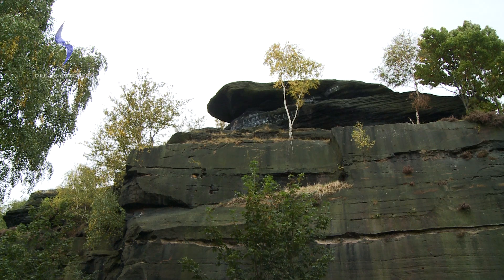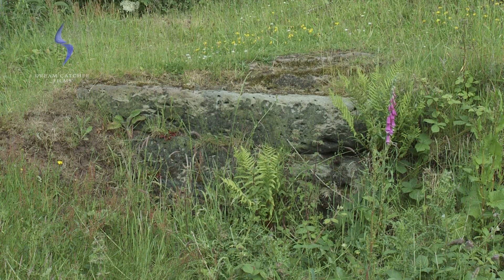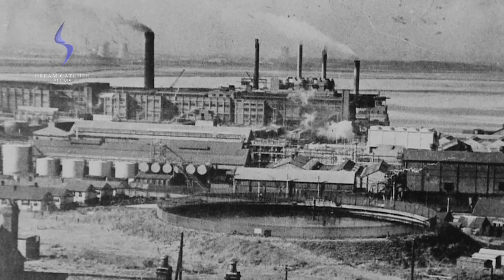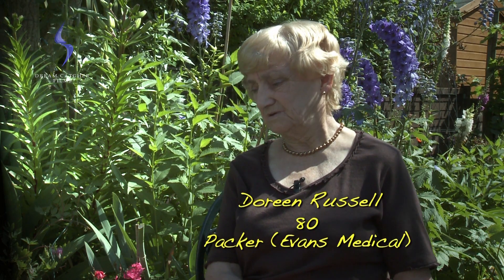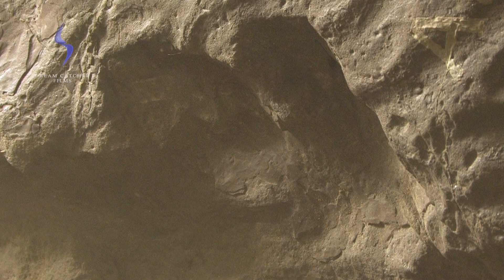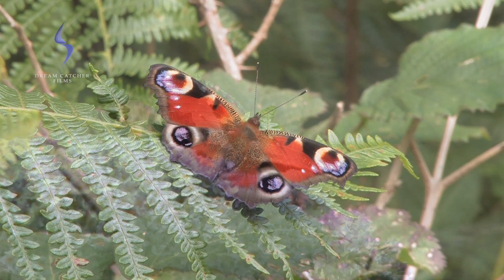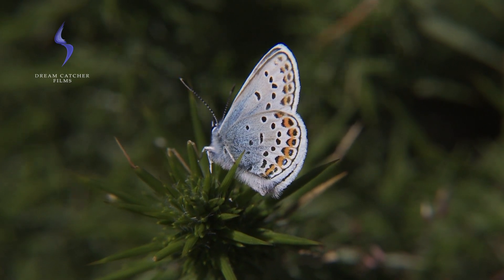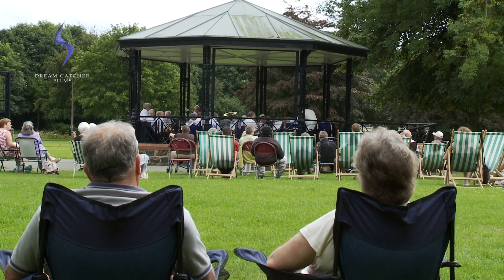Memories of Runcorn Hill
People recall their memories of the history of Runcorn Hill and tell us what they are doing now to restore the park.